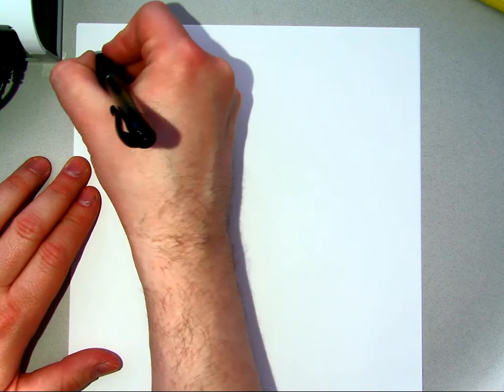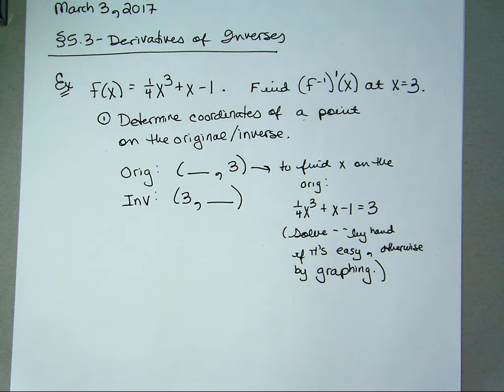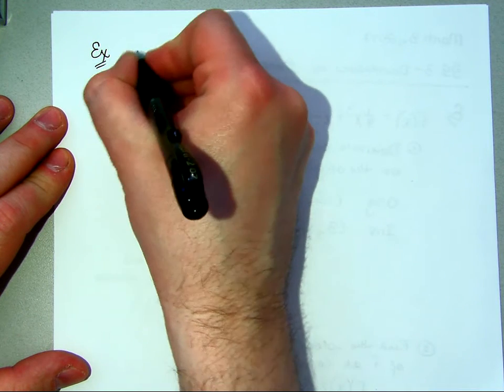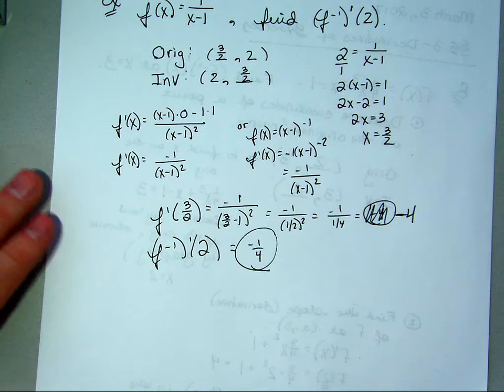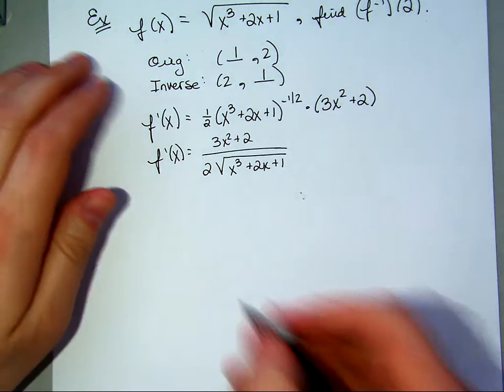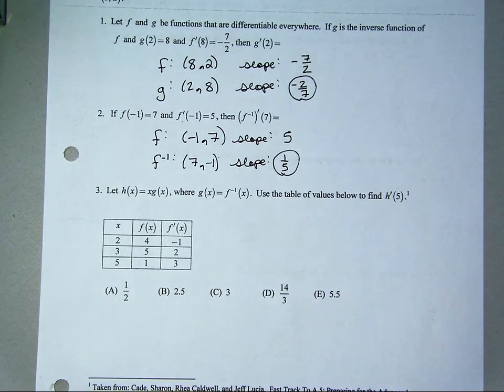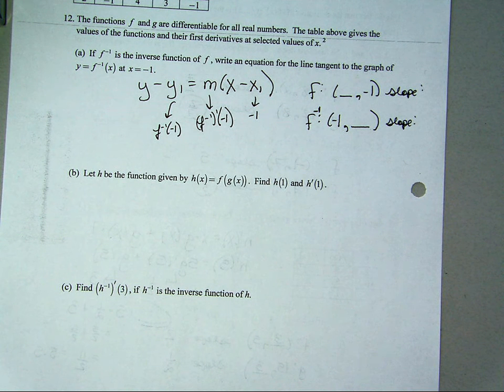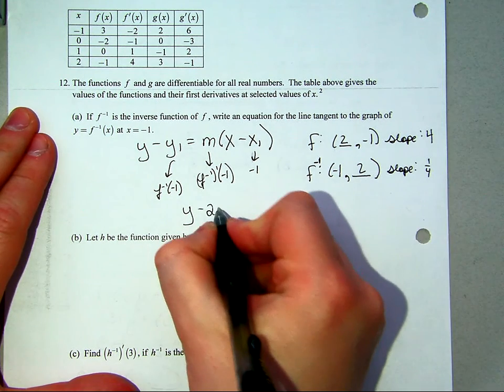Honors Calculus - March 3rd - F Block (5.3 - Derivatives of Inverses)